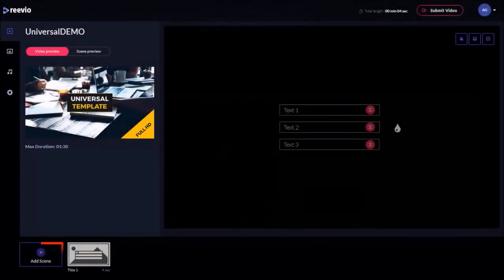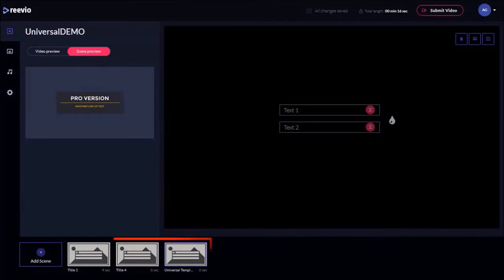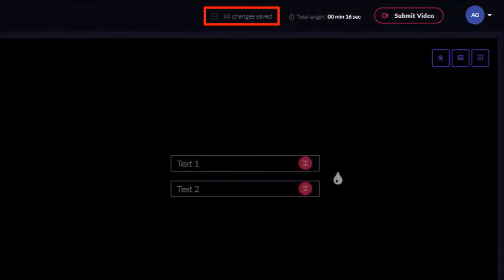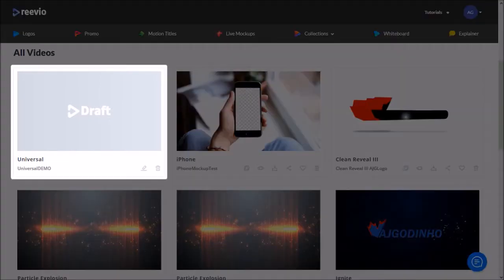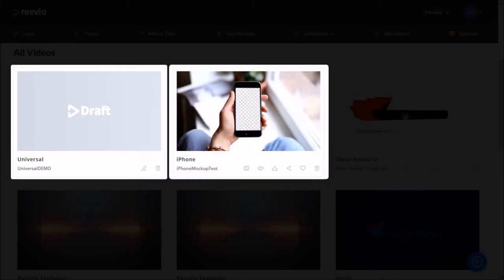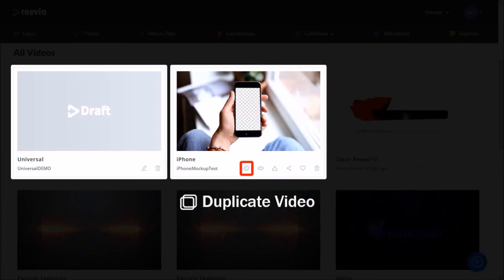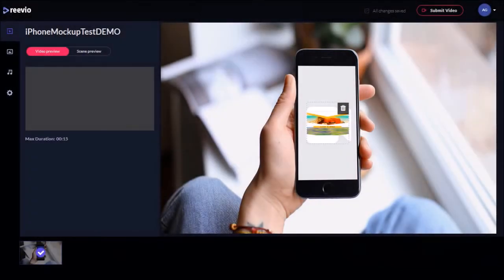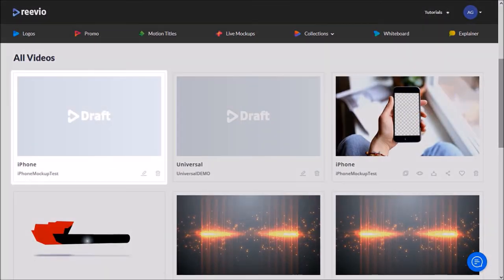How to Re-Edit Video Projects in Reevio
In this video tutorial, you will learn How to Re-Edit Video Projects in Reevio. Creating videos can be quite tough, but Reevio makes it much easier because they use a video template approach to creating videos. What is I mean is that, you can create professional-looking videos in different niches with the over 100 templates available in Reevio Video Maker.

I’ve create several tutorials to show you how to effectively use Reevio to create videos. In this tutorial, I walk you through the process involved in re-editing videos that you previously rendered. Also, I show you how to save your video project as a draft so you can re-edit it later.

Essentially, your video projects are automatically saved in the cloud by Reevio. All your draft and rendered video projects are saved in the My Videos section. In order to re-edit your previously rendered video, you click on the Duplicate button, for that specific video project, and then re-edit it. To re-edit a draft video project, you click the Edit button and start re-editing the video project.

You can check the link below, for more Reevio tutorials, and learn How to Use Reevio Video Maker.

CREDITS: Reevio logo and screenshots are copyright protected, used with permission | Commercial rights to use video backgrounds, images, graphics and animations unless otherwise mentioned | Microsoft, Windows, and the Windows logo are trademarks, or registered trademarks of Microsoft Corporation in the United States and/or other countries | Other names may be trademarks of their respective owners.

Song Title: Universal by Vibe Tracks